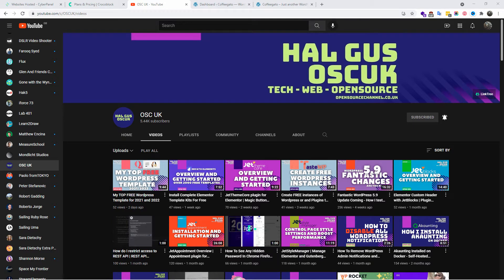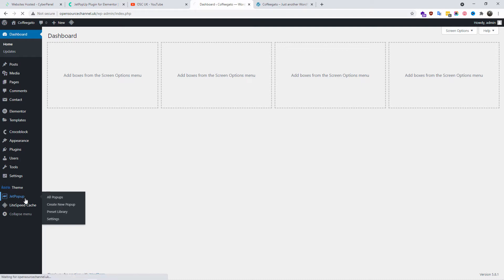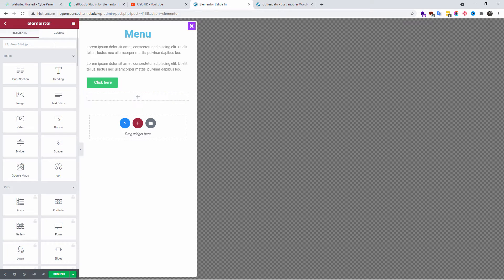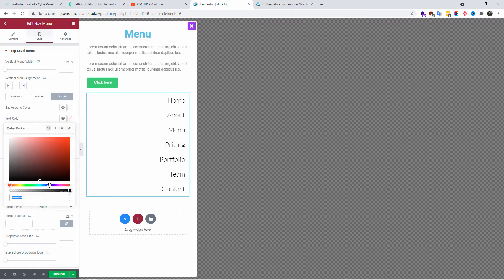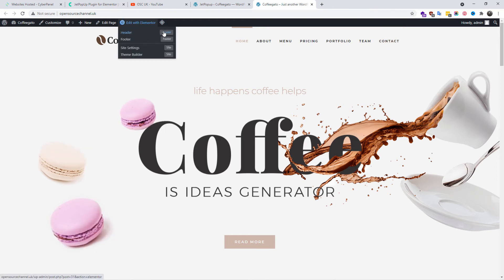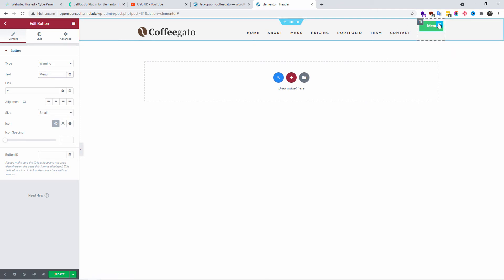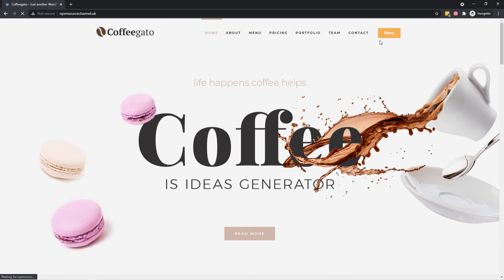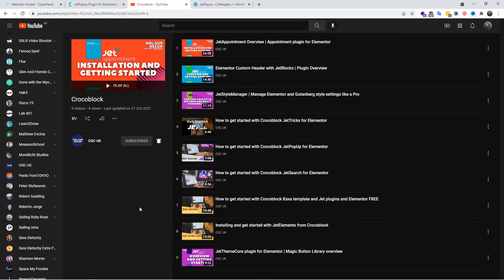How to use JetPopUP as a popup menu in Wordpress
In this tutorial I will be showing you how to use JetPopUP plugin to create a popup menu that works on all occasions

PLEASE HELP US TO UNDERSTAND MORE ON HOW TO MAKE THIS CHANNEL BETTER